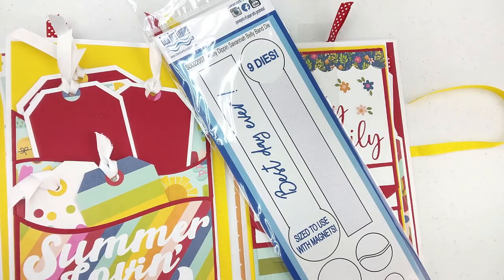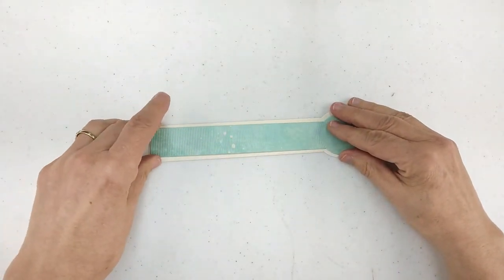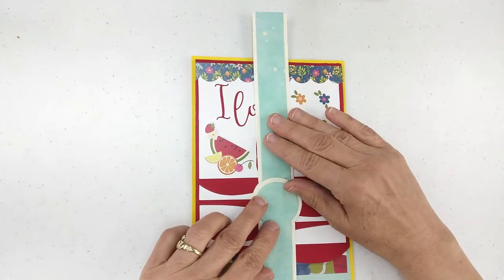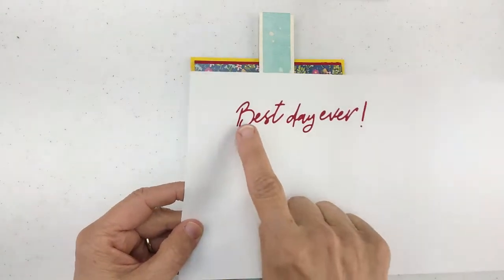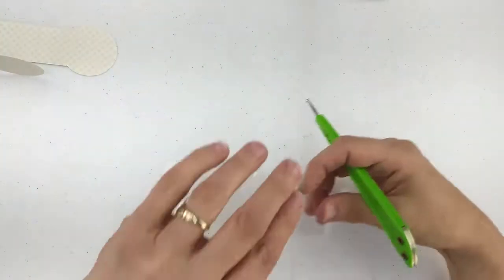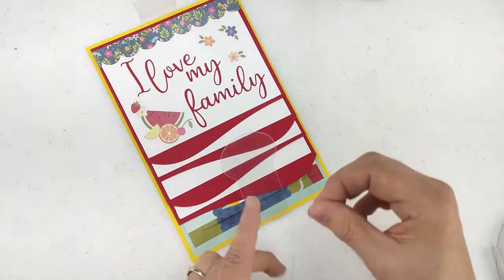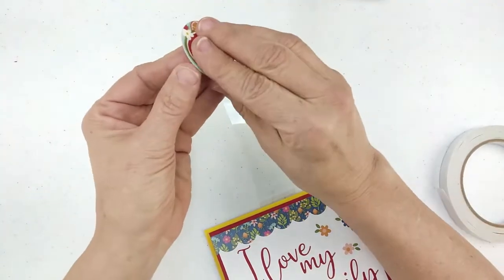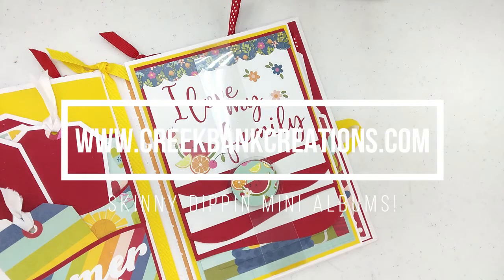Skinny Dippin How To Use the Belly Band Die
In this video Julie Creek will teach you how to use the Skinny Dippin Belly Band Die! This a fun, simple to use die that offers a great option for keeping things in place!   All products can be purchased on their